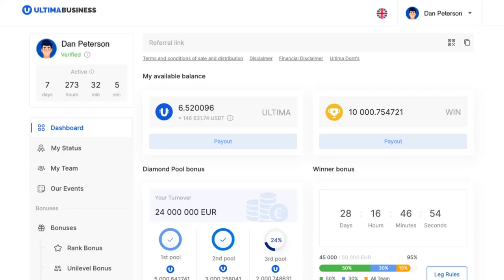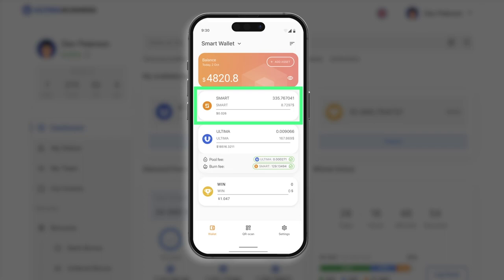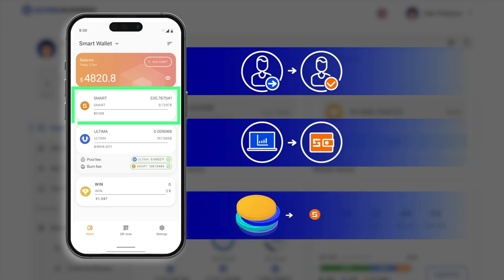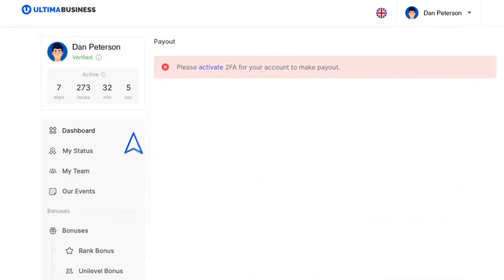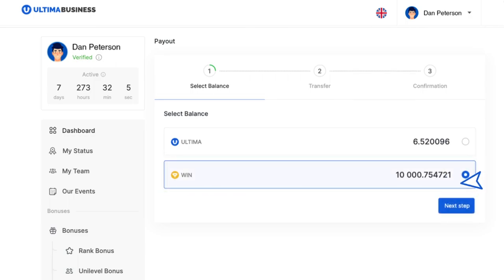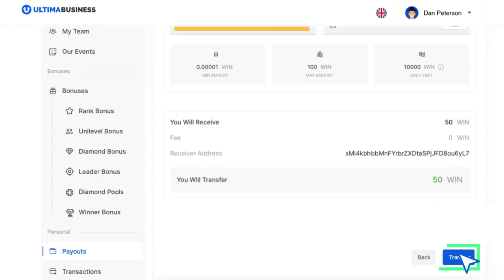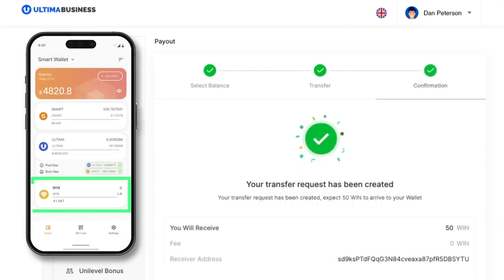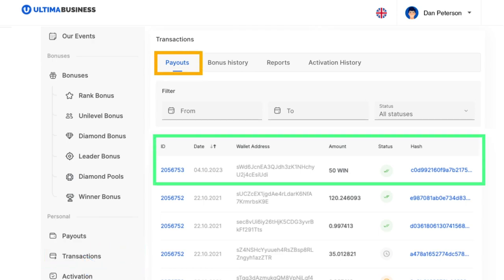How Do You Initiate a WIN Payout with Ultima Business?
In this guide, we will walk you through the process of making a payout in WIN tokens on the Ultima Business website.

Partners receive WIN tokens in two cases: upon reaching ranks from Diamond and above as well as upon meeting qualification conditions for the Winner Bonus. WIN can be used to acquire licenses. Tokens can be either used personally or transferred to others.